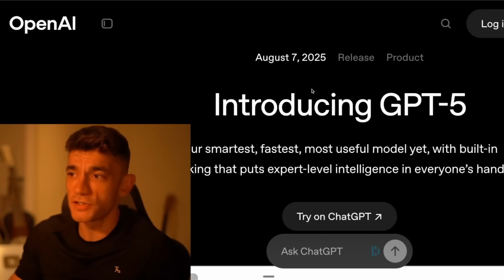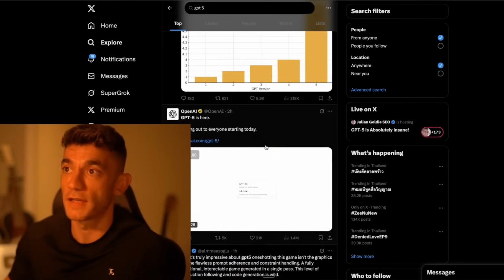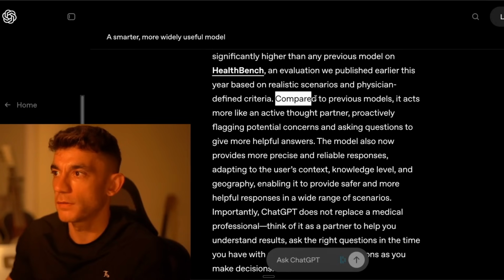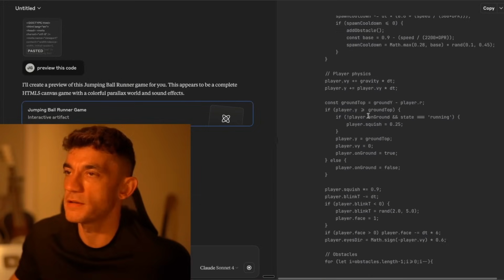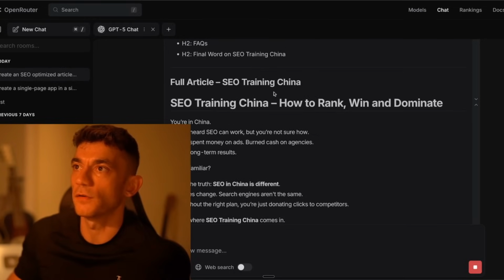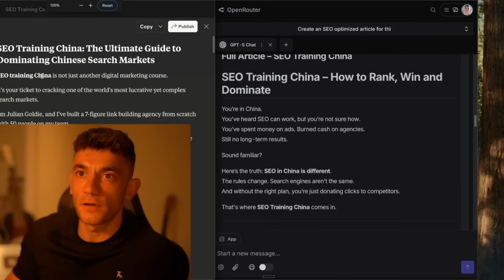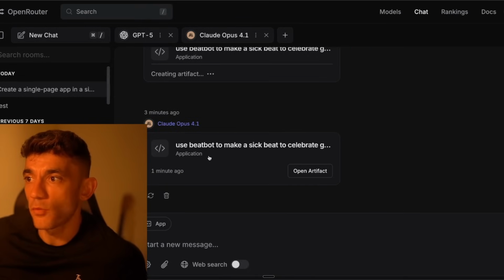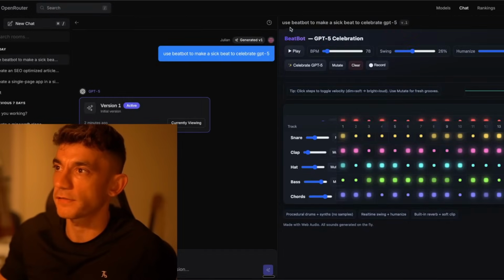GPT-5 is INSANE! (FREE)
Want to get more customers, make more money & save 100s of hours with AI?

Unleashing GPT-5: A Detailed Walkthrough & Live Comparisons

In this video, we dive deep into the newly released GPT-5, OpenAI's latest and most advanced AI model. Join us as we explore how to access GPT-5, even if you don't have it integrated into ChatGPT yet. We'll go through OpenAI's official statements and highlight the model's significant improvements in areas like coding, math, writing, health, and visual perception. Key features of GPT-5 include its unified model structure, which selects the best sub-model for your task automatically, and its enhanced performance in real-world applications. We'll demonstrate GPT-5's capabilities using different platforms like Open Router and Playground AI, compare it against other models like Claude Opus 4.1 and Gemini 2.5 Pro, and offer real-time coding and content creation tests. Additionally, we'll discuss the potential implications of GPT-5's advancements in the healthcare field and share tips for SEOs and content creators. Don't miss the opportunity to learn about the latest in AI technology and how you can use it to stay ahead in your field!

00:00 Introduction to GPT-5 Release
01:00 Unified Model and Access Options
02:00 Real-World Applications and Performance
03:19 Live Demonstrations and User Interaction
06:24 Health and Advanced Capabilities
07:40 Comparative Analysis and Benchmarks
12:01 Coding and SEO Applications
13:32 Accessing GPT-5: What You Need to Know
13:50 Claude Opus vs. GPT-5: Coding Showdown
14:26 SEO Content Comparison: Claude Sonet vs. GPT-5
15:11 Testing Gemini 2.5 Pro
17:30 Generative Optimization and SEO Elite Circle
17:56 Sam Altman's Prompt and Beat Bot
18:59 Cursor AI: Free Access to GPT-5
21:10 Opus 4.1 vs. GPT-5: Final Thoughts
23:05 Join the AI Profit Boardroom